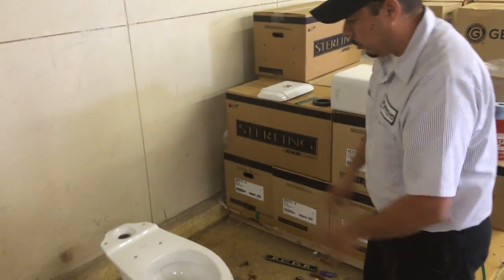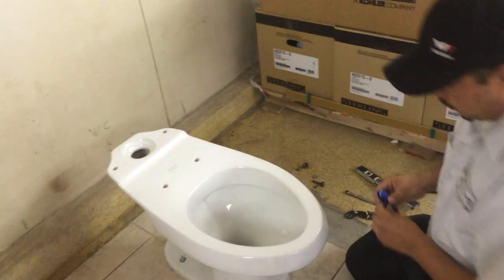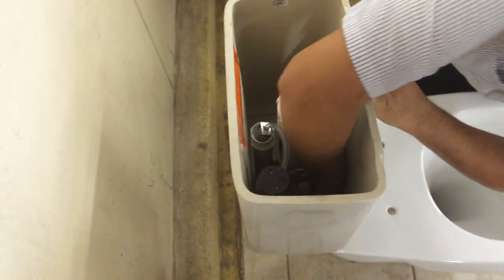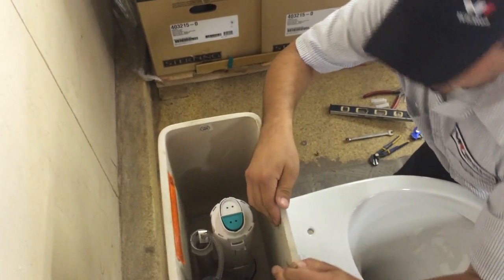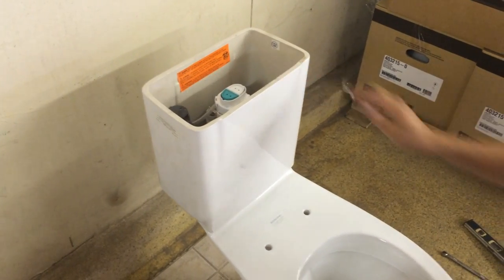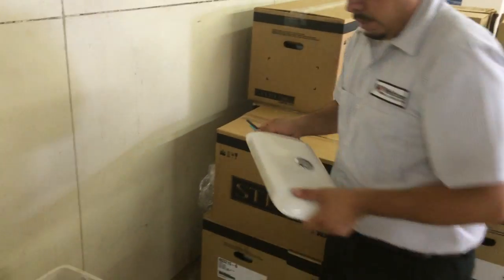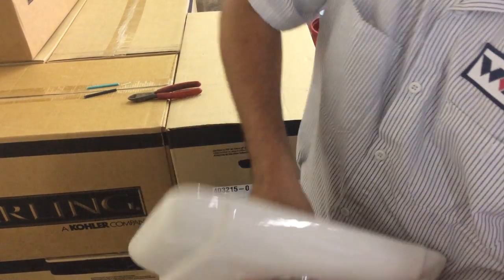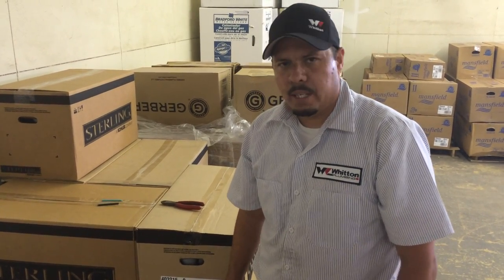Toilet Tank Install, Dual Flush Install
Proper method for installing dual flush toilet tank.  Proper method for shimming and leveling toilet bowl.